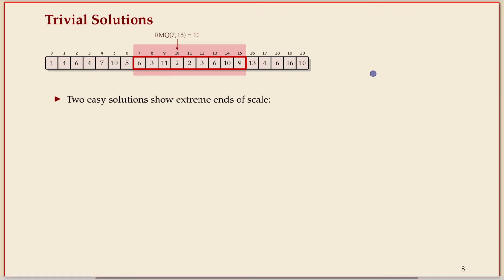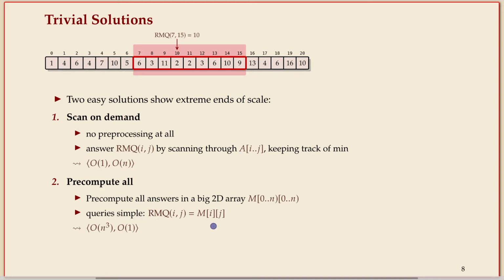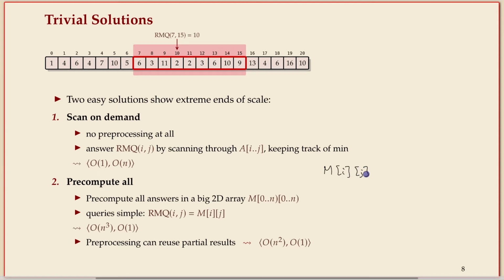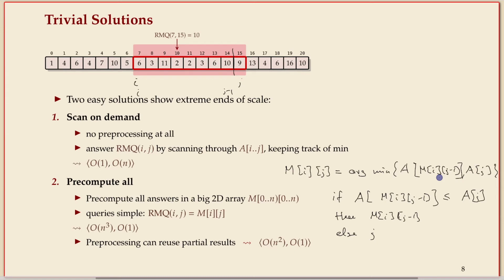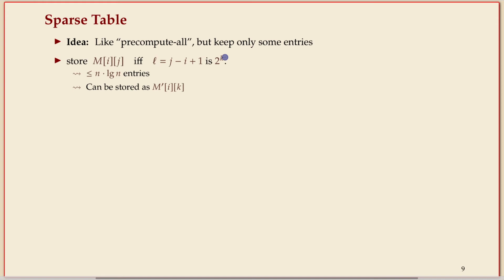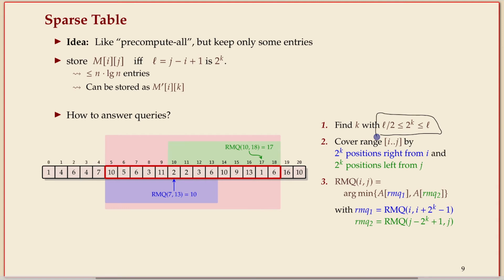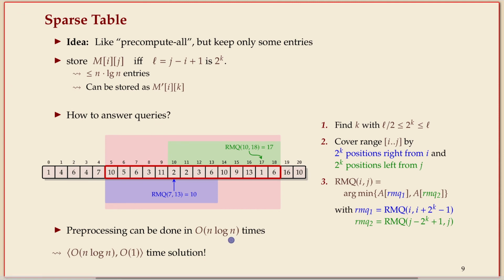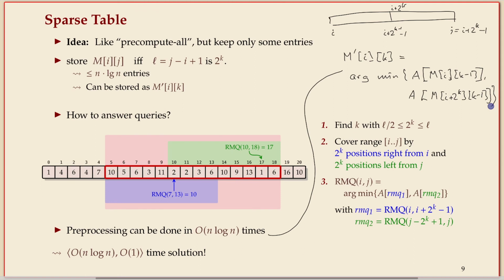COMP526 (Spring 2022) 9-3 §9.3 Primitive RMQ solutions and sparse tables